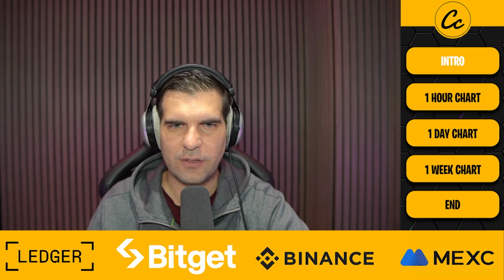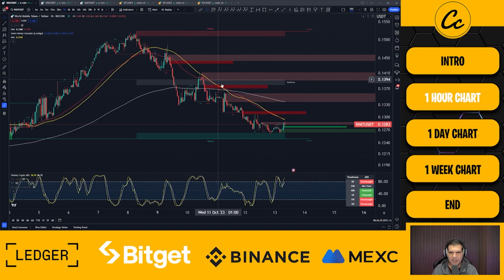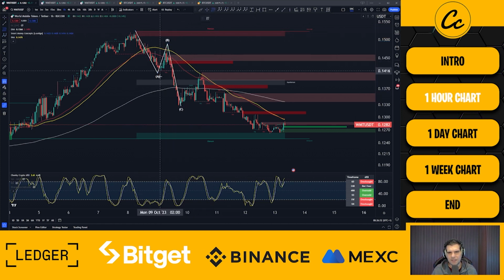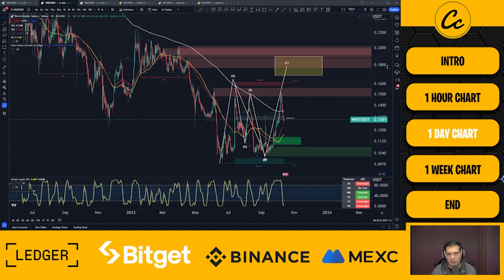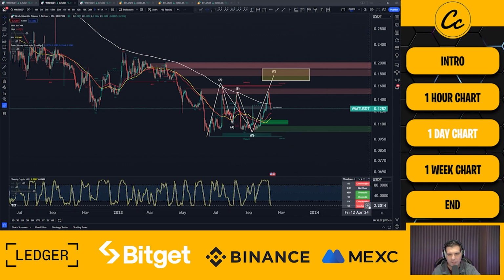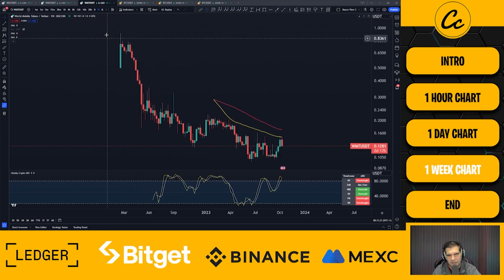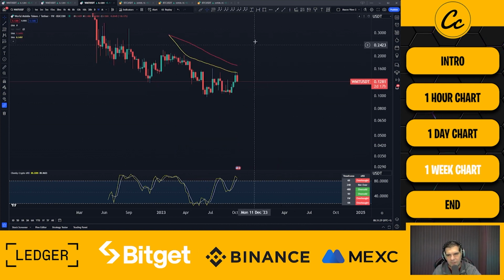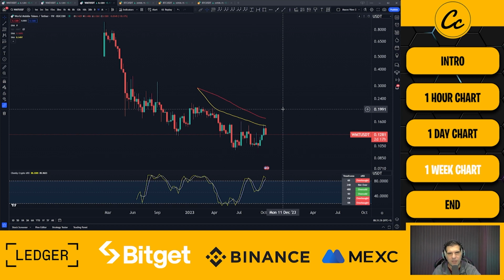Crypto Video Updates